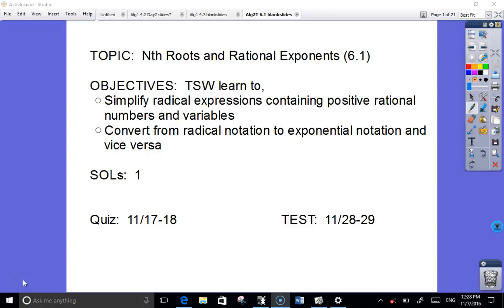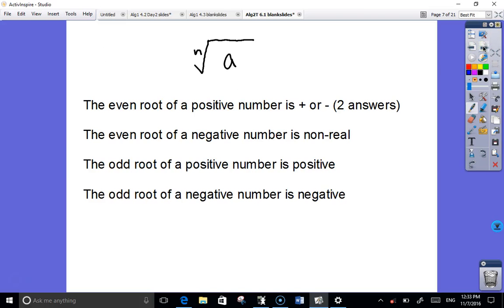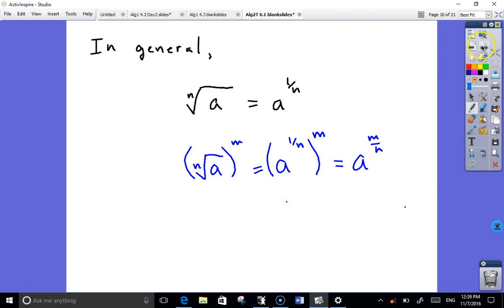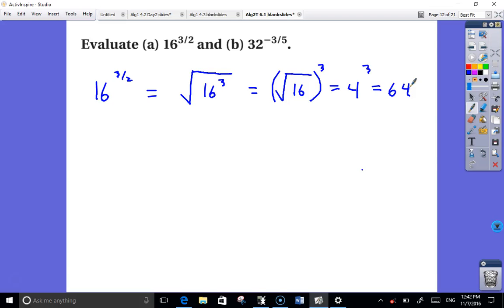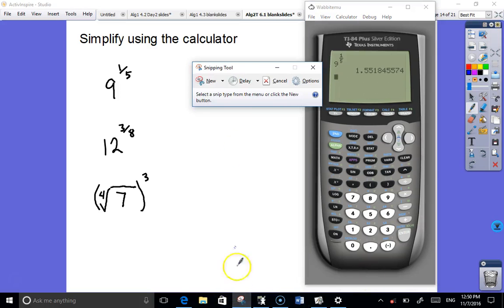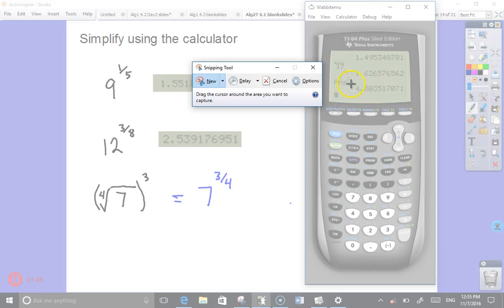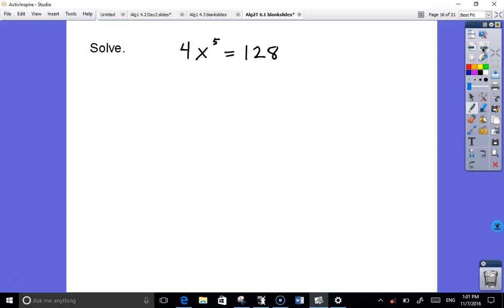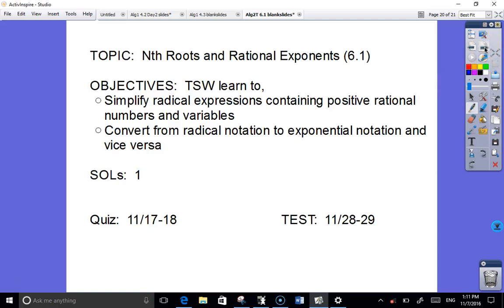Mr Callahan, Math Teacher, Tabb High School